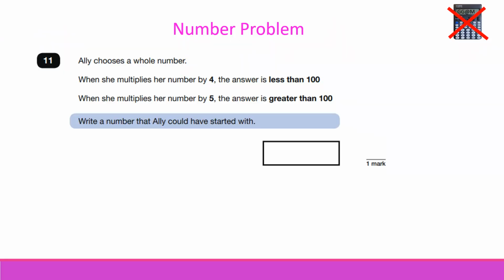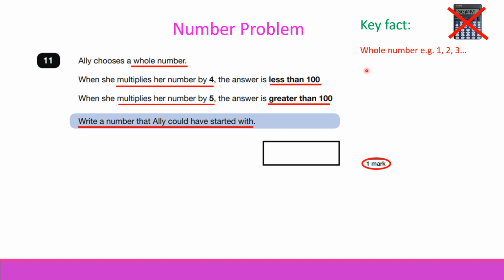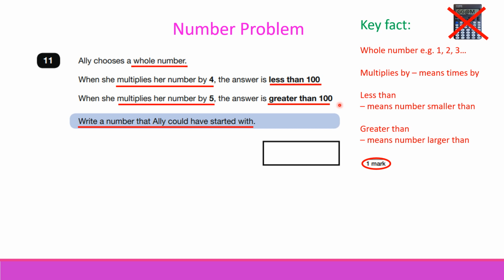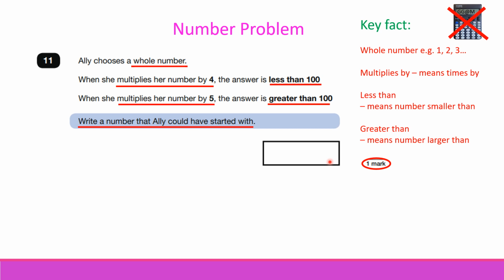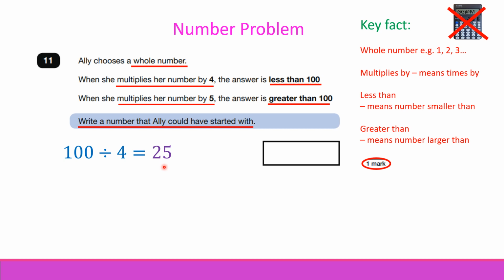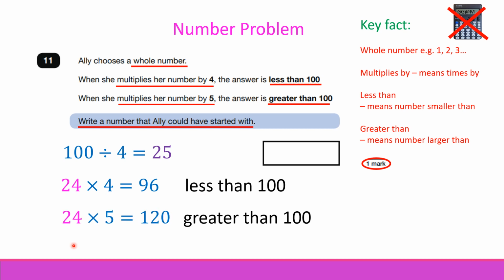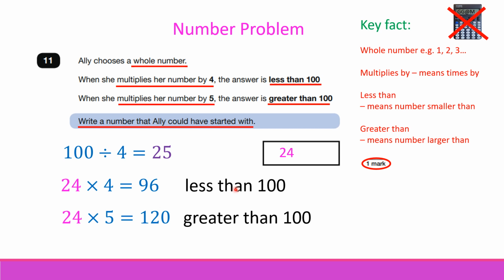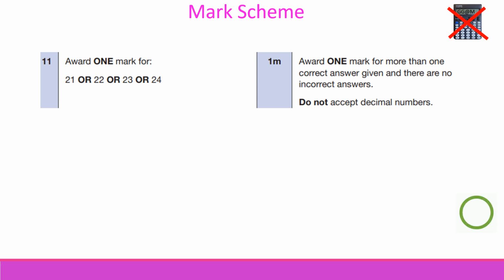KS2 SATS June 2022 paper 3 Reasoning Q11 number problem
This video will show you how to complete a KS2 SATs exam question paper 3.  This question shows you how to use logic to work out the missing number that meets 2 requirements.